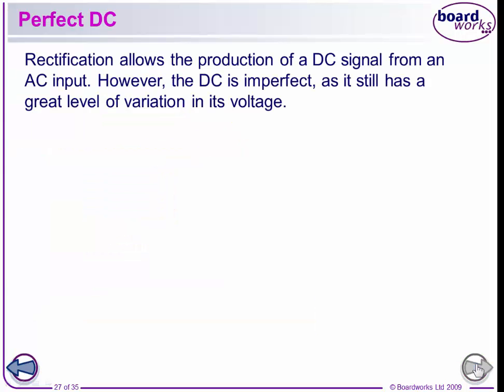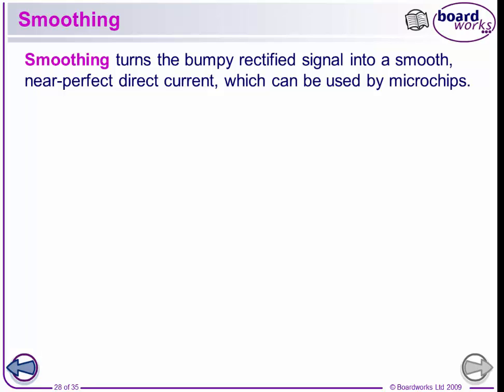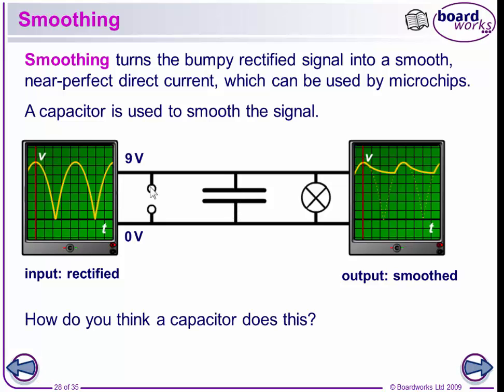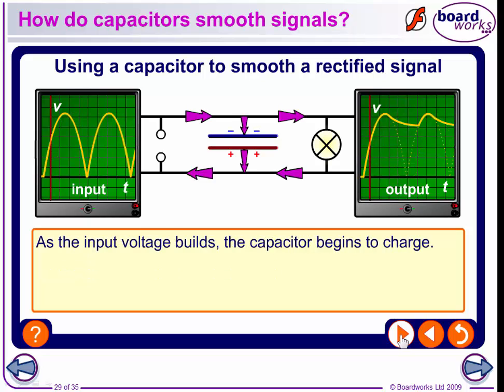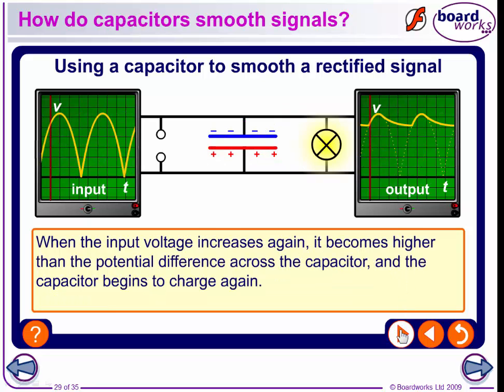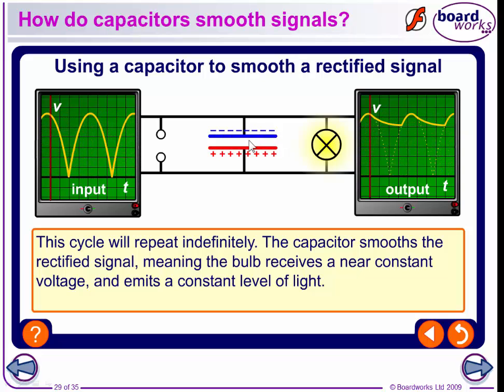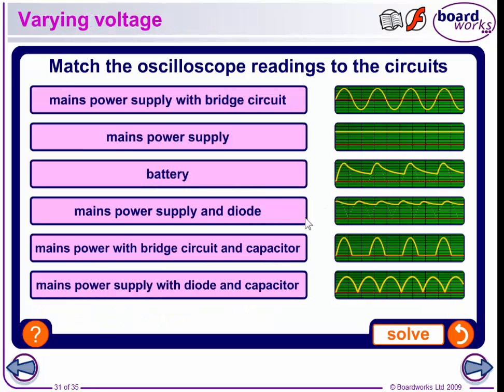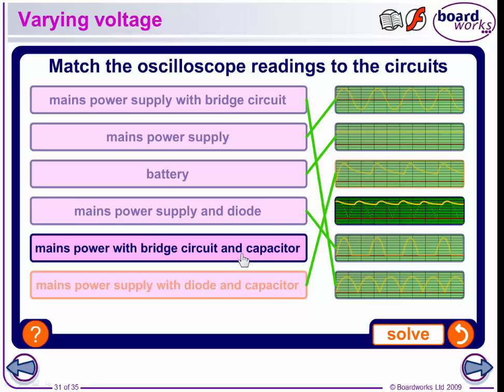smoothing with a capacitor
full wave rectification with capacitor - smoothing